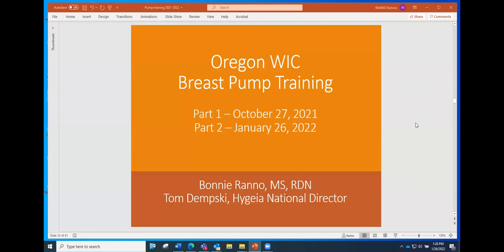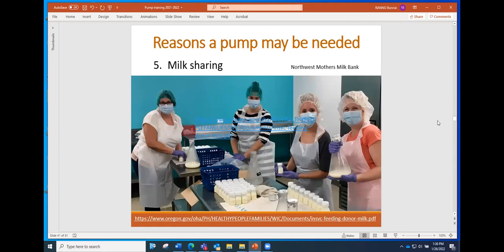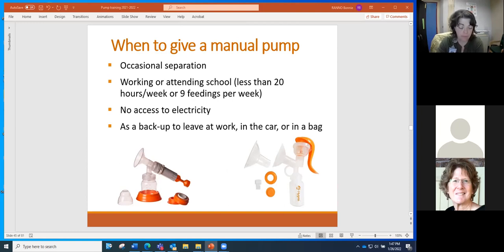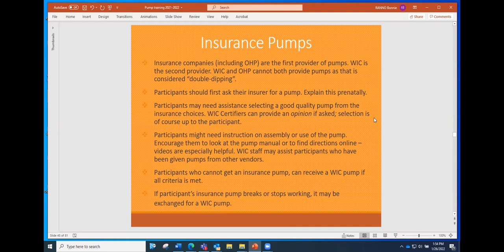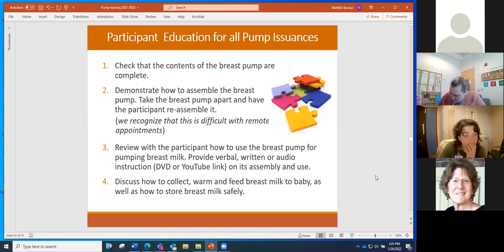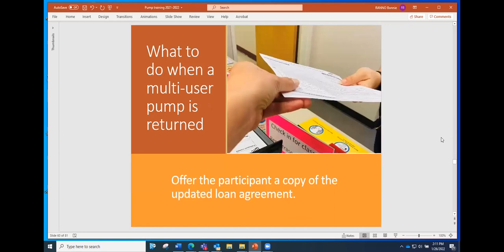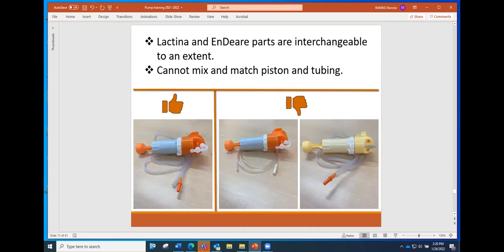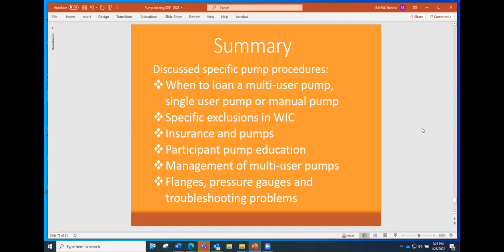Oregon WIC Breast pump training Part 2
Training provided by Oregon WIC on how to use breast pumps. Part 2 of training.